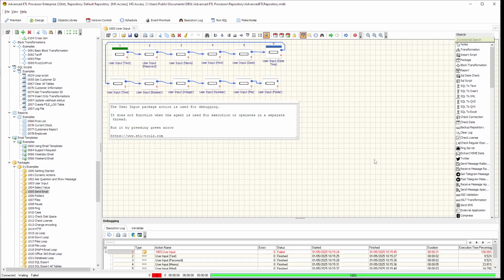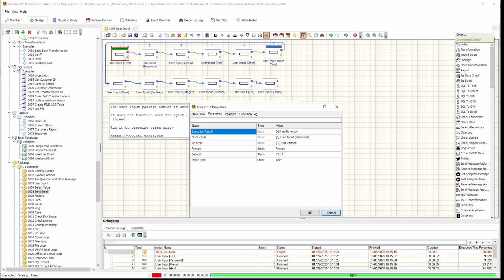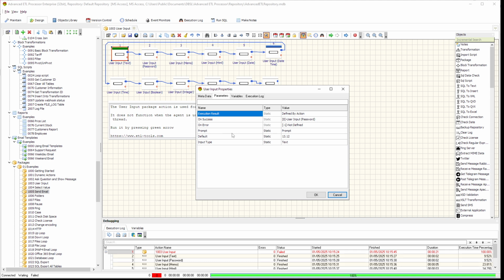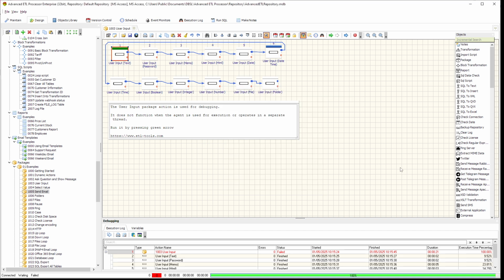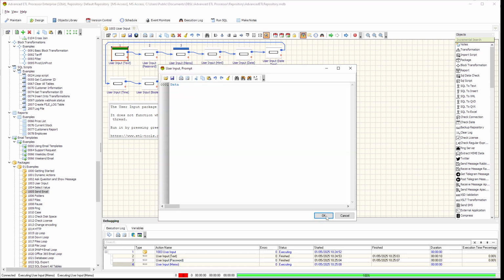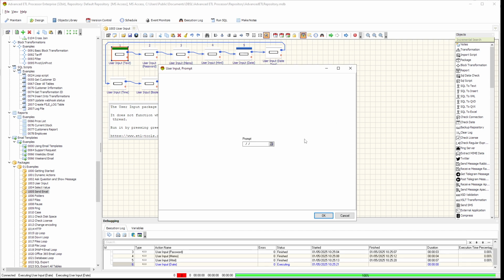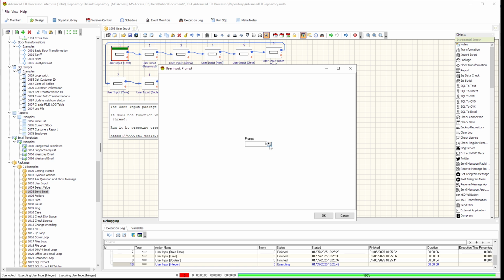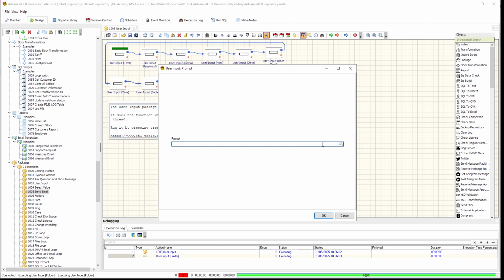How to collect user feedback | Advanced ETL Processor Tutorial 🎥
Advanced ETL Processor Enterprise is powerful and can automate a lot. But not everything can be done automatically. That’s where User Input comes in. It’s a handy way to collect feedback from users or get input for debugging when needed.

📌 *Got questions?*
Ask them on our support forum!